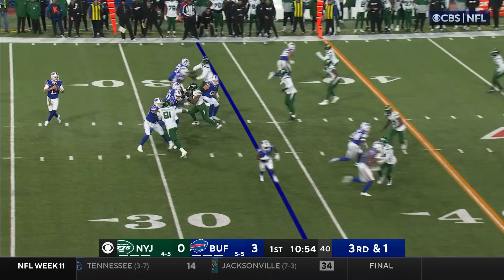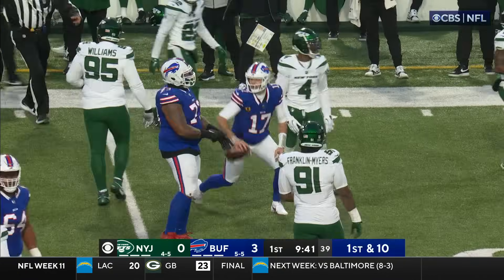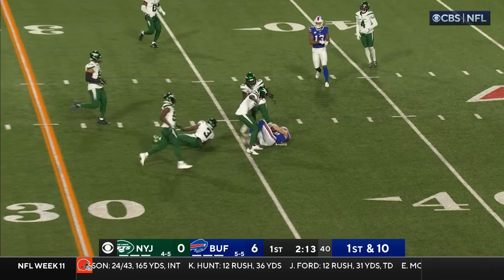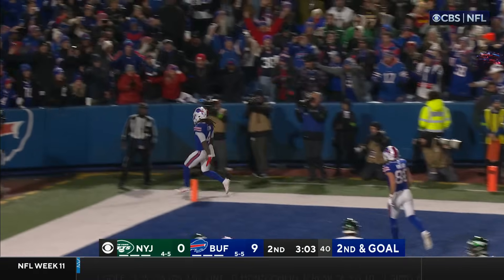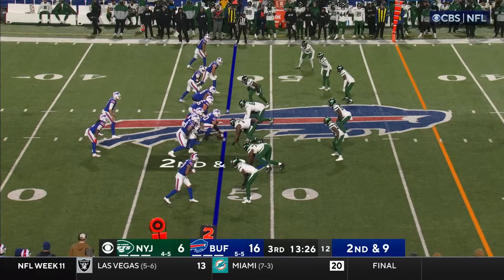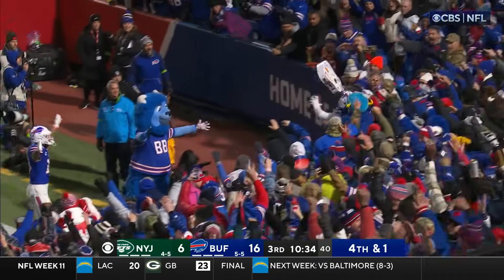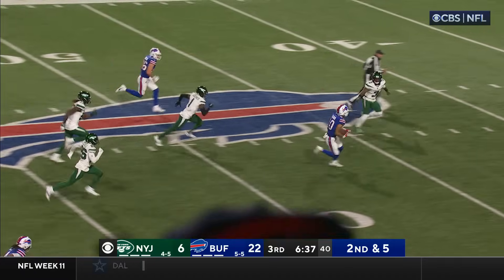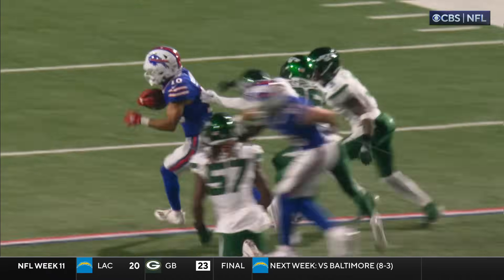Josh Allen keeps the Bills playoff hopes alive